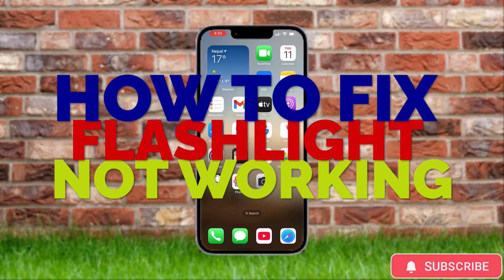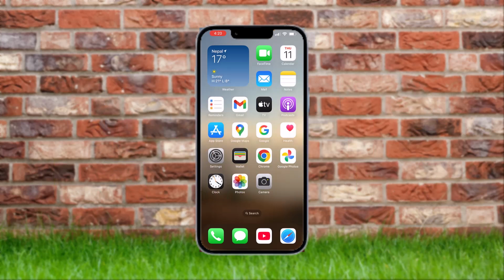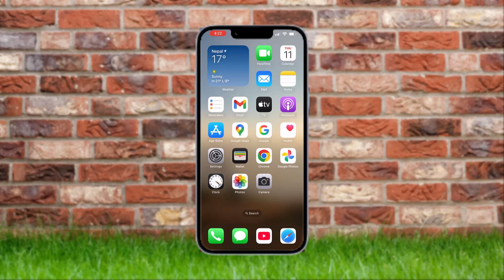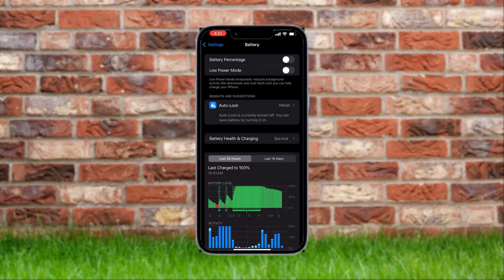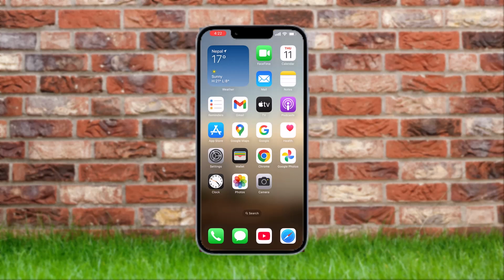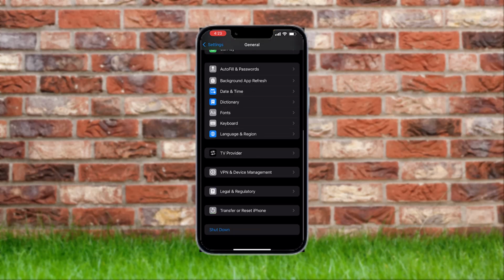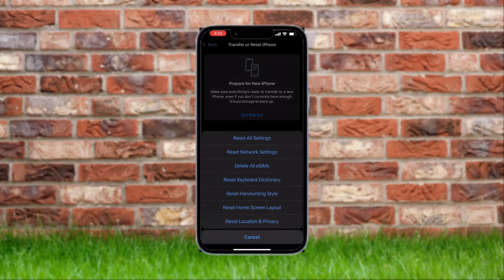HOW TO FIX IPHONE FLASHLIGHT NOT WORKING